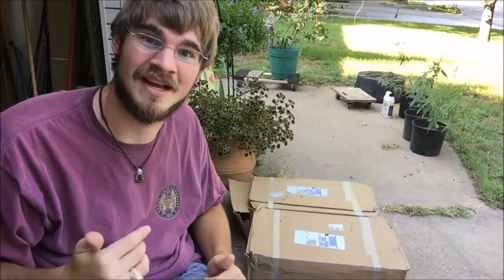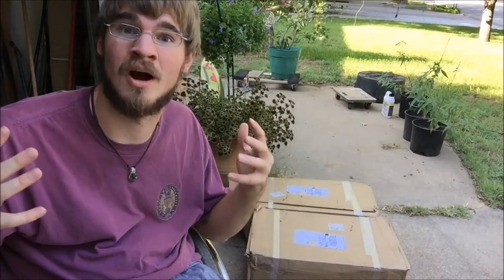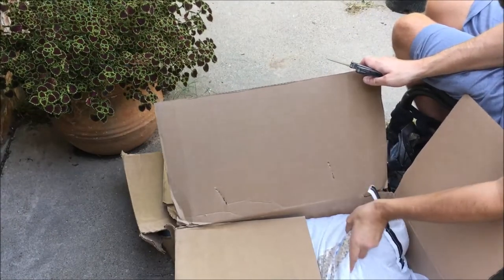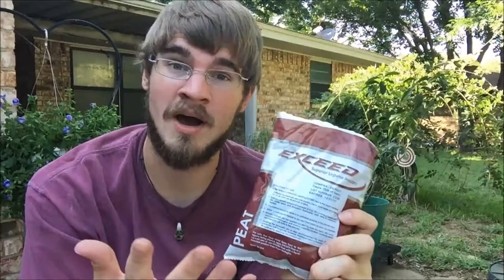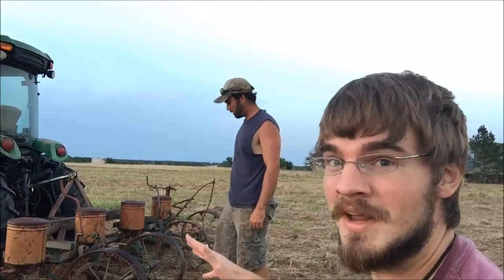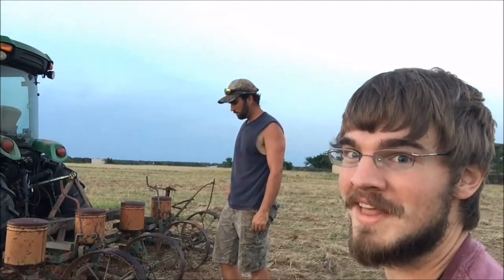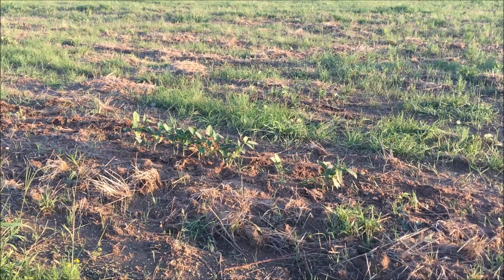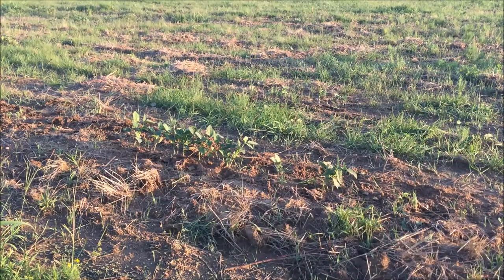We Planted 3 Acres of Black-Eyed Peas!!!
Here we go guys! Our first crop to go in at the new farm! I decided to plant black-eyed peas because they would make a great summer time crop that will add nitrogen and nutrients to my soil for our winter wheat crop later on. They will also provide a revenue source by selling the peas once they are ready to harvest. Plus they are really tasty! So come along with me as we get these peas planted and ready to grow!